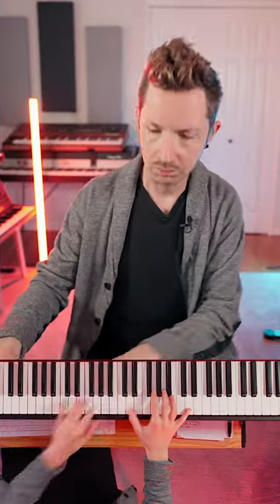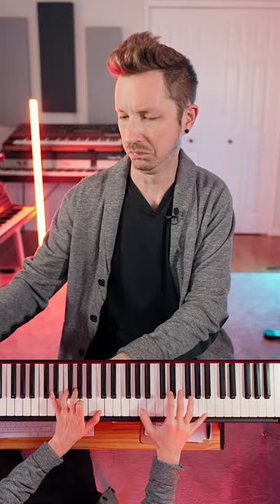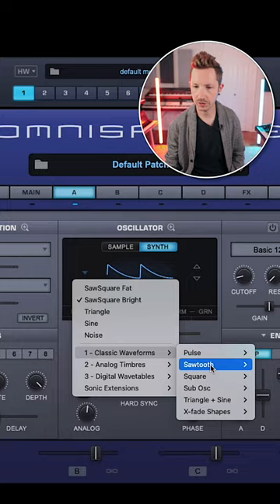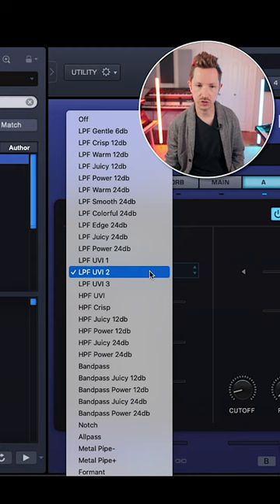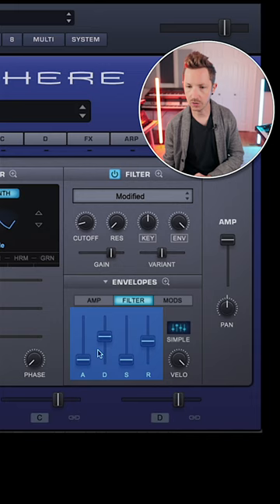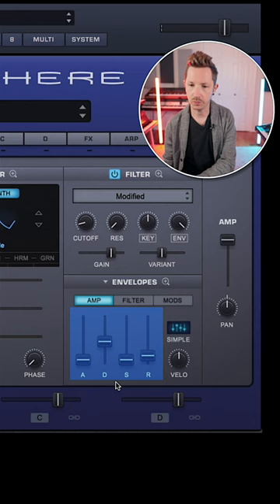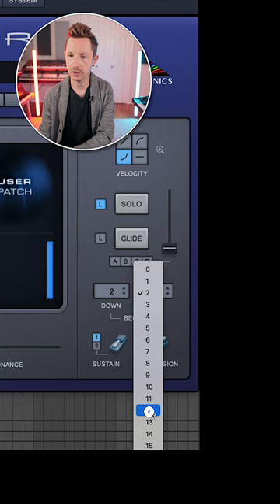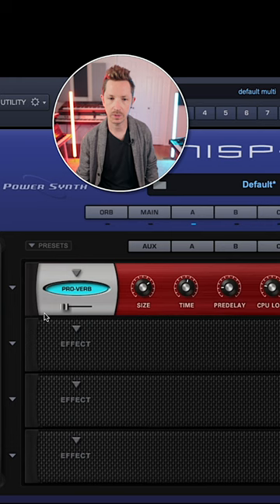J3PO plucks with OMNISPHERE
Julian “J3PO” Pollack reveals his recipe for a synth pluck in Omnisphere!